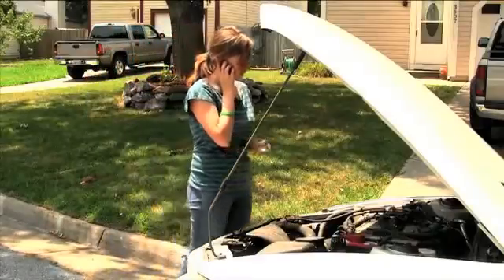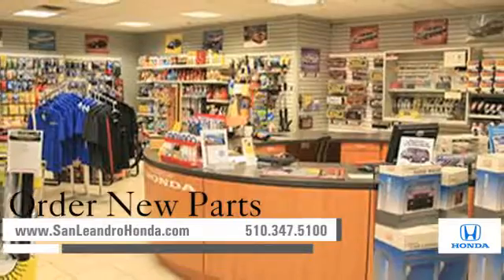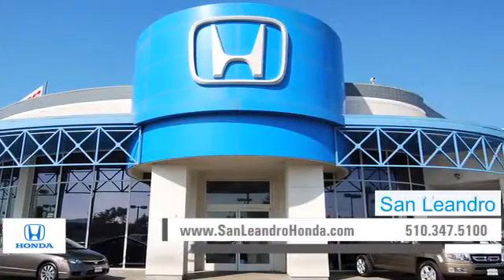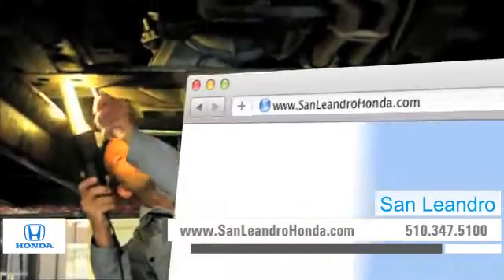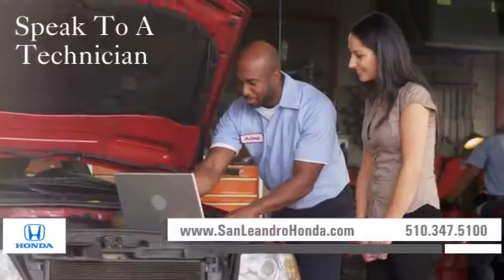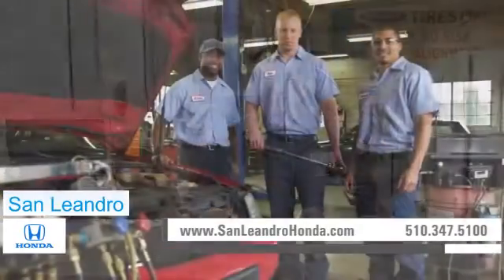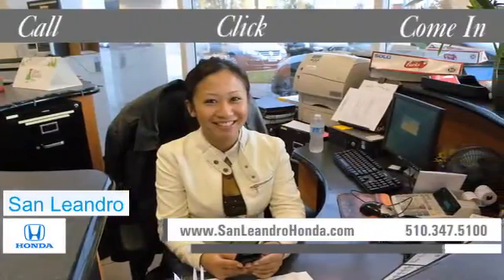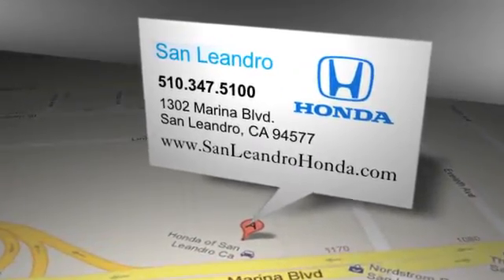San Francisco, CA - Honda Fast Lube Service Center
Looking for a Honda Service and Repair shop in the San Leandro, CA area, come to San Leandro Honda. It does not matter if you need a fast oil lube, towing service or a new oil filter, we can help. At San Leandro Honda we make sure it is done right the first time. If you are in San Francisco, CA or Union City, CA come to your local Honda service station at 1302 Marina Blvd. San Leandro, CA 94577. to schedule your low cost regular maintenance.